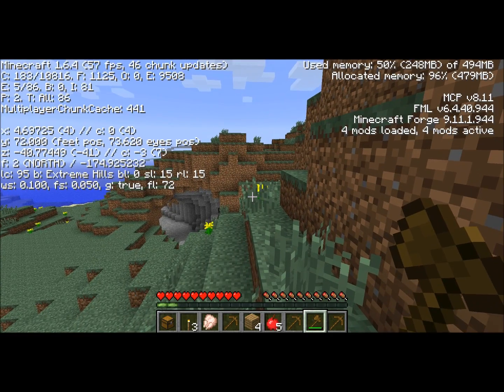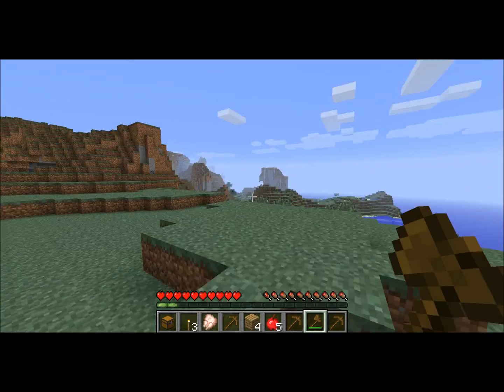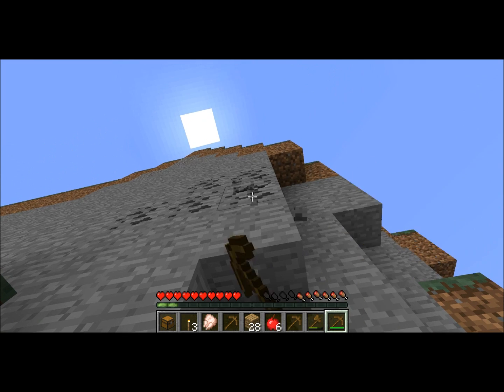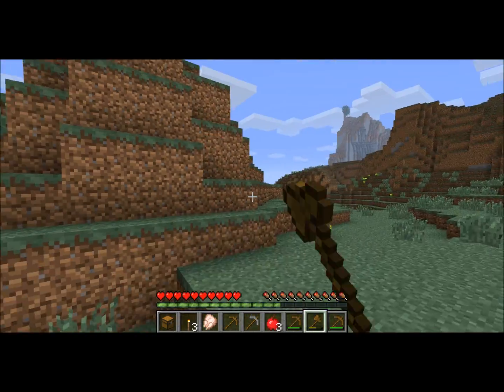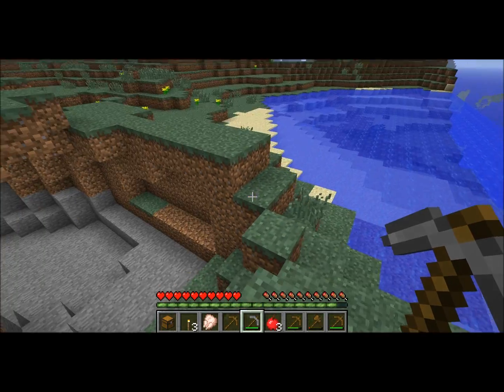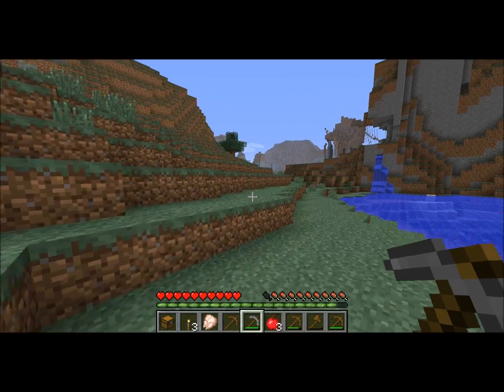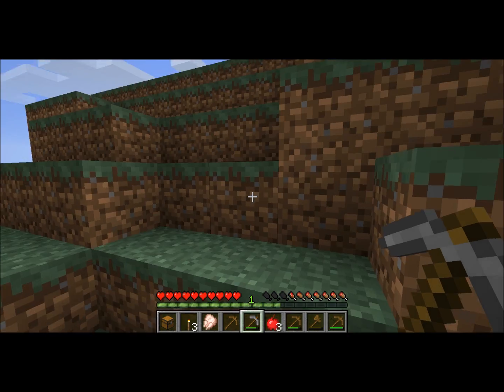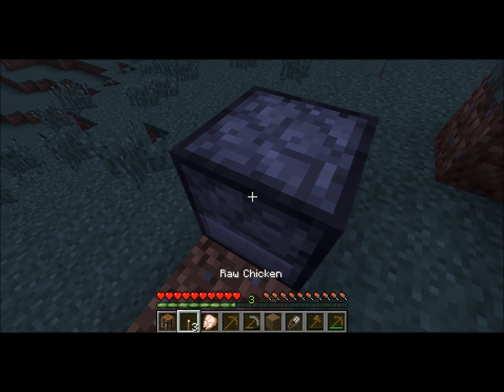Minecraft Lord of the Skies - Journey Begins! - Episode 1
Join us as we journey from coordinates 0 (x) and 0 (z) to 100000 (x) 100000 (z). We will travel aboard our very own airship (using Archemedes Ship Mod), and will cross the world to receive the treasures that await us! Rules state we are not allowed to sleep anywhere but our ship (there may be certain exceptions) and that we cannot travel great distances by alternative means (foot, vanilla boats or horses)!